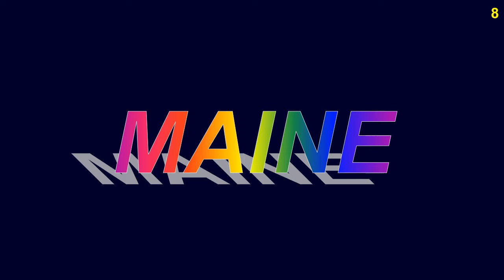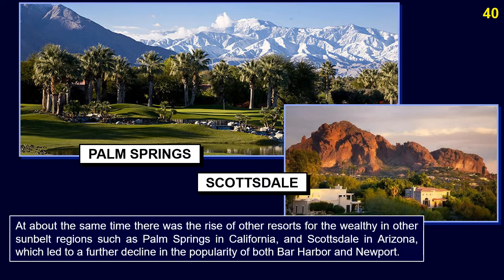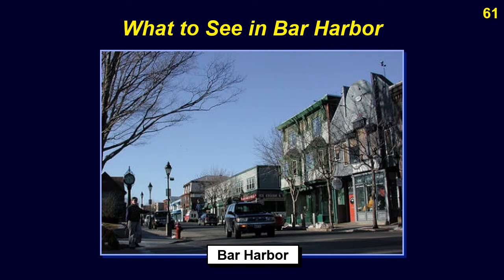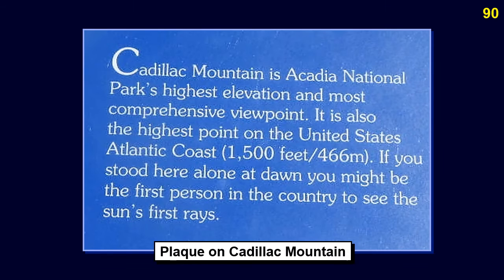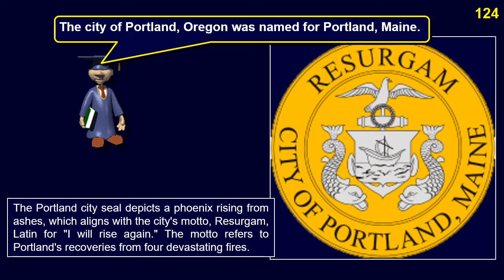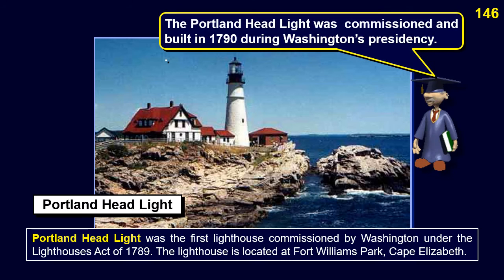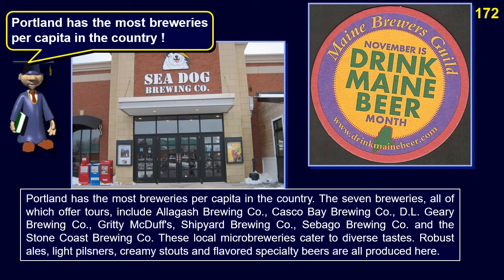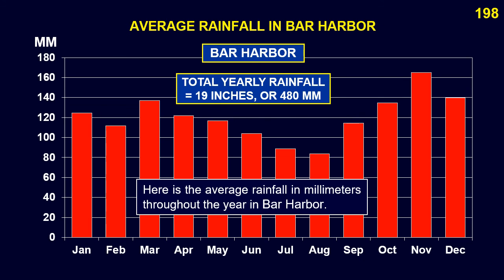Bar Harbor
*Bar Harbor and Acadia National Park*
Bar Harbor is a famous upper-class summer resort colony off the coast of Maine and nearby is the very scenic Acadia National Park. All about Maine, including Bar Harbor, Acadia National Park, and Portland,  with visiting and touring information, geography, history, attractions, and other points of interest.

0:00:00  Chapter 1. Maine and Bar Harbor
0:00:10  Chapter 2. Preface
0:01:19  Chapter 3. Maine
0:01:57  Chapter 4. The History of Maine
0:03:30  Chapter 5. Bar Harbor
0:08:36  Chapter 6. The History of Bar Harbor
0:11:52  Chapter 7. What to See in Bar Harbor
0:15:28  Chapter 8. Acadia National Park
0:21:42  Chapter 9. Portland
0:27:05  Chapter 10. Portland Points of Interest
0:35:00  Chapter 11. Beyond Portland
0:35:22  Chapter 12. Kennebunkport
0:36:40  Chapter 13. The Climate of Bar Harbor
0:38:21  Chapter 14. Recommended Videos
Table of Contents - Maine and Bar Harbor